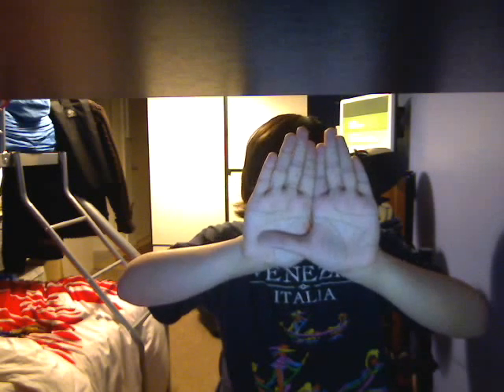How To Ninja Glare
linked with my last vid how to ninja glare